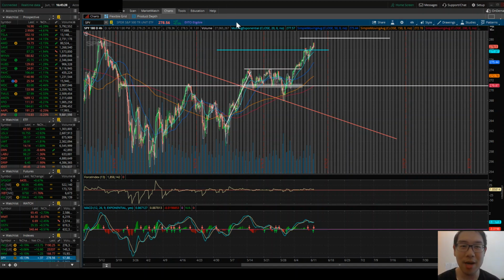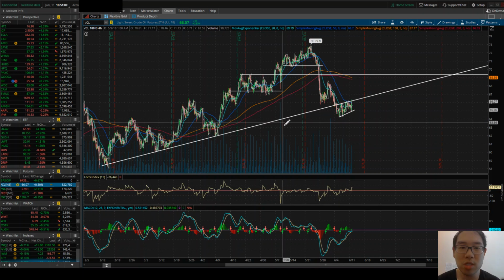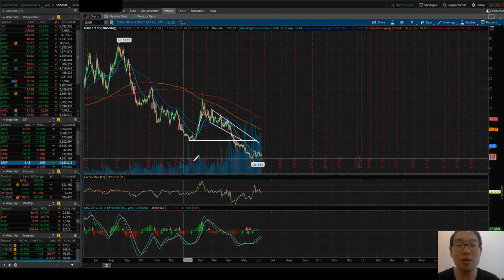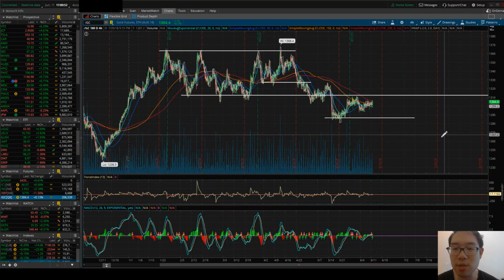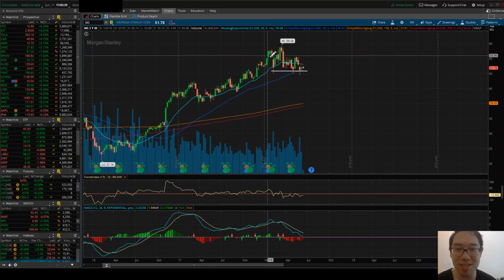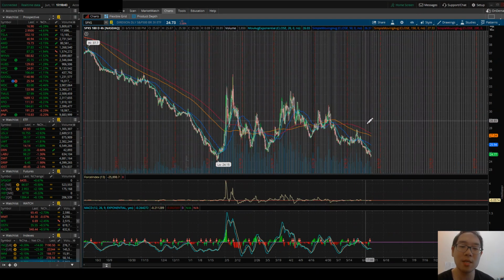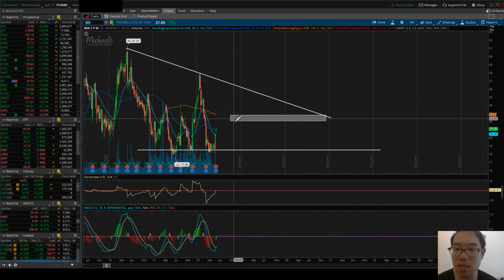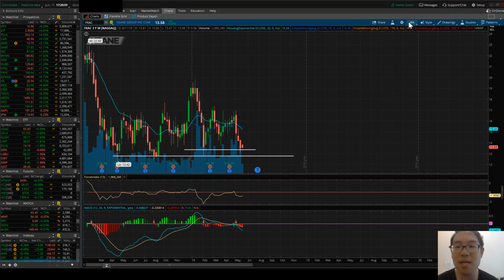Stock Talk with Kevin 6/11/18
Stocks/ETFs discussed: SPY, TVIX, GUSH, DRIP, UWT, JNUG, UGAZ, LRCX, MS, TSLA, SPXS, DY, MIK, IQ, FRAC